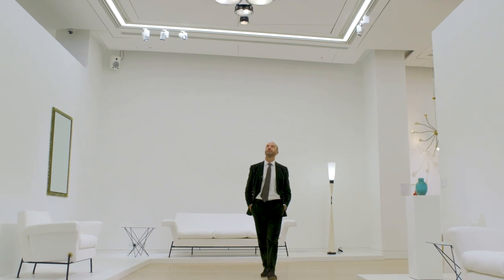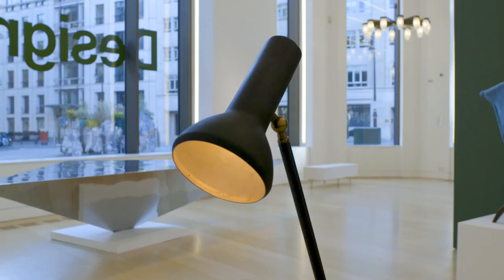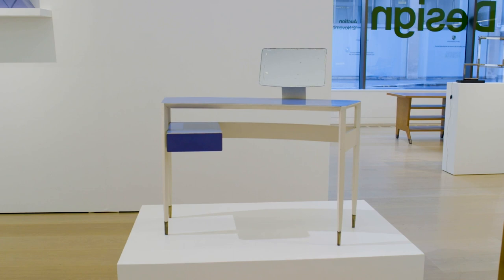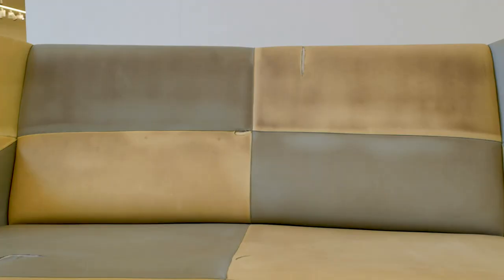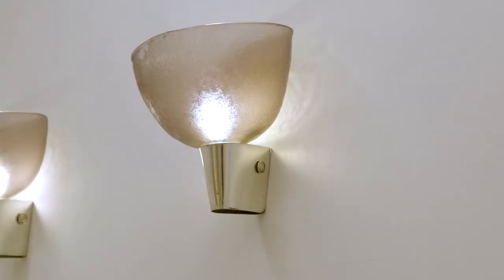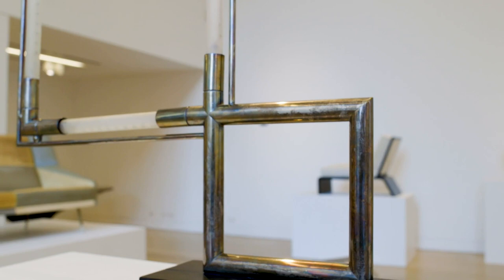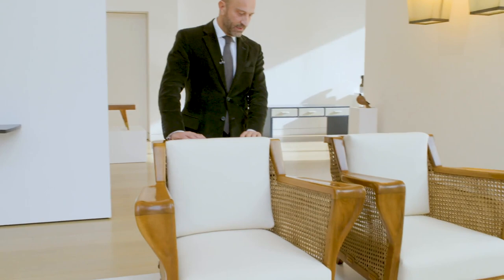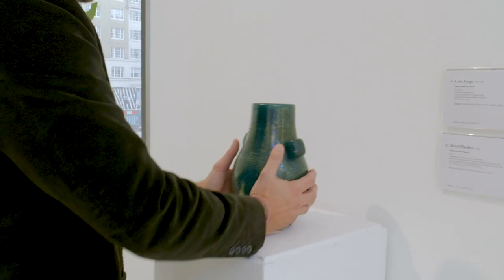Gallery Tour | Design London | November 2020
Domenico Raimondo, Head of Design for Europe, takes us on an exclusive tour of our Design preview at 30 Berkeley Square in London. The sale celebrates pivotal moments in the history of 20th and 21st century design and is led by a series of unparalleled examples of mid-century Italian Design.